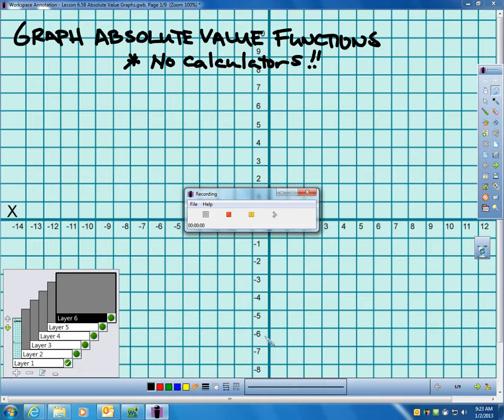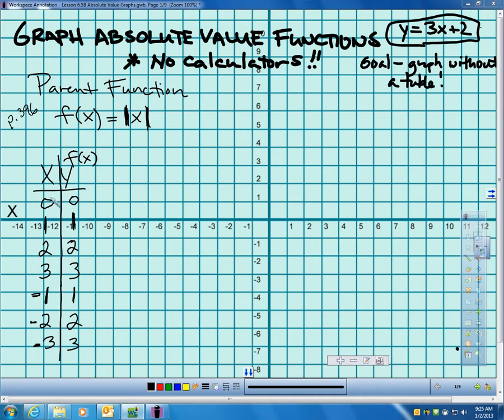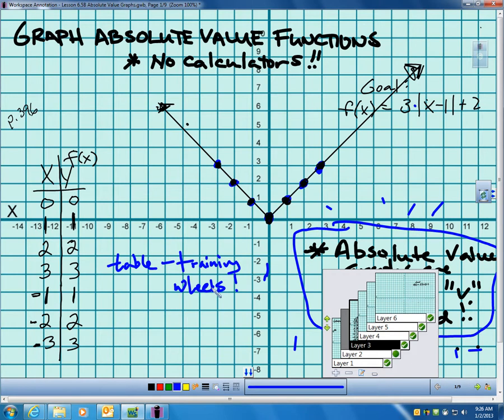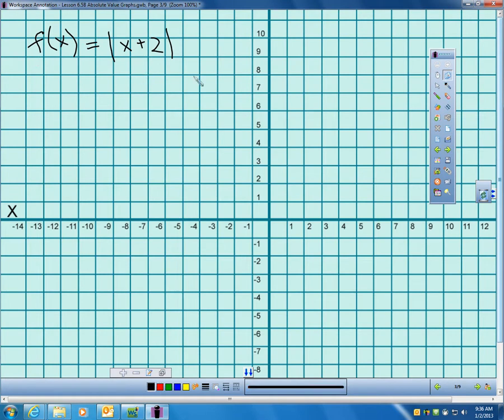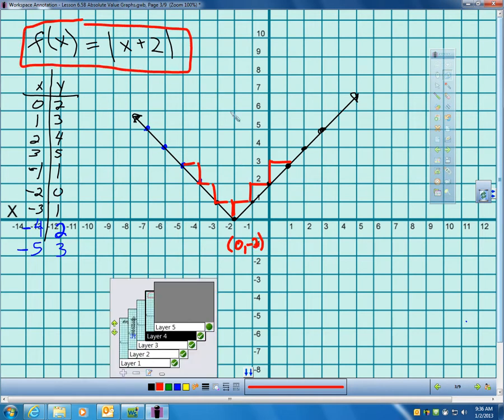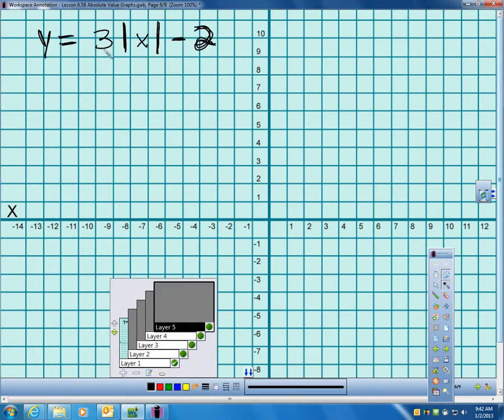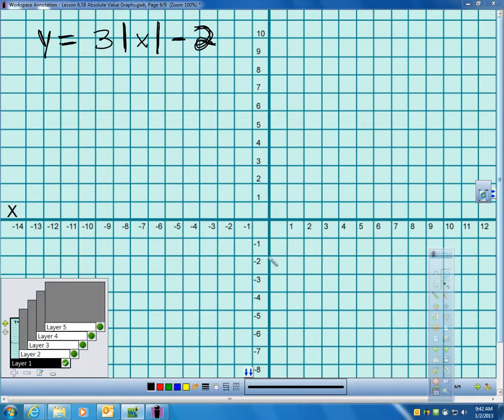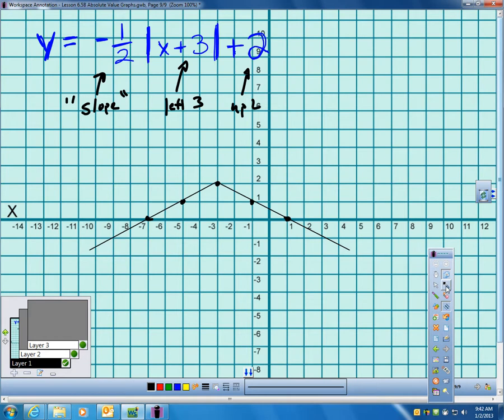Lesson 6 5B Video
In this video I show you how to graph absolute value functions without the use of a calculator.  Our goal is to graph these without making a table, similar to how we would graph slope-intercept form functions without a calculator or table.